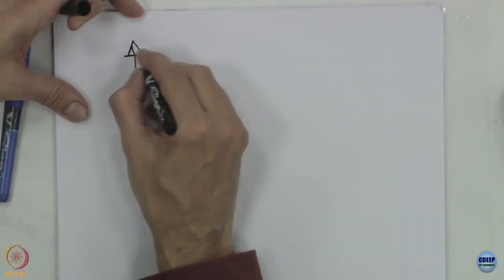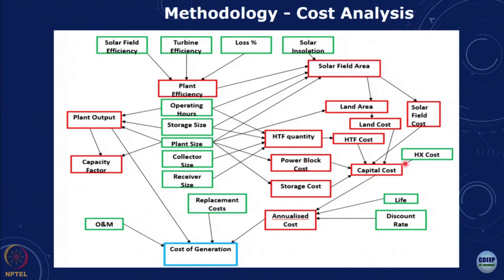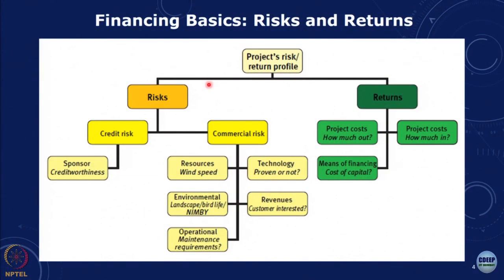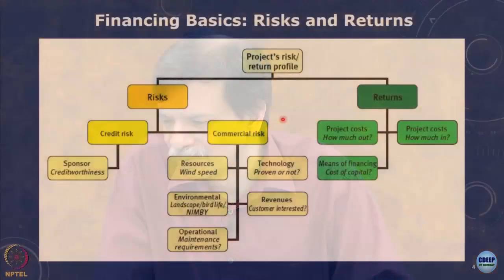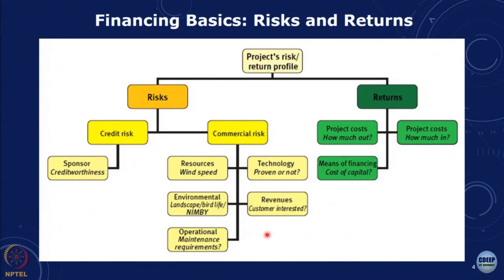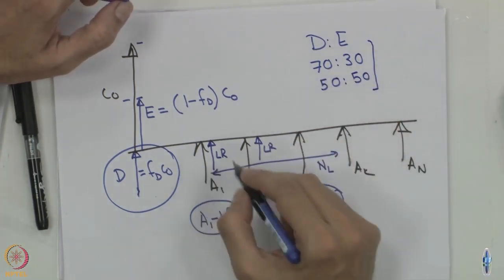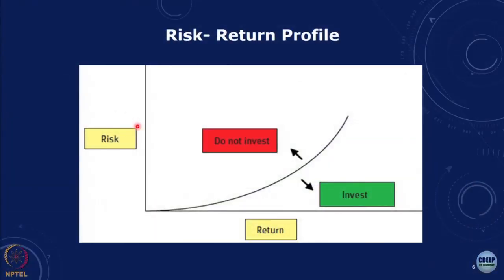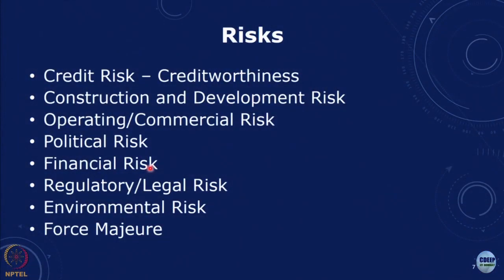Lecture 37: Energy Project Financing - Part 1